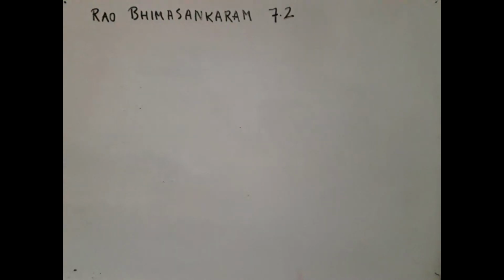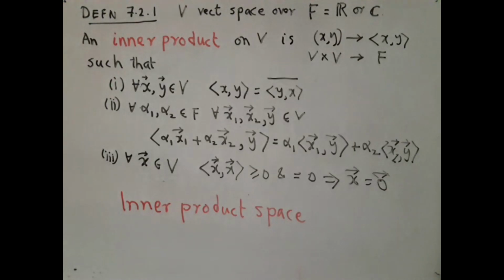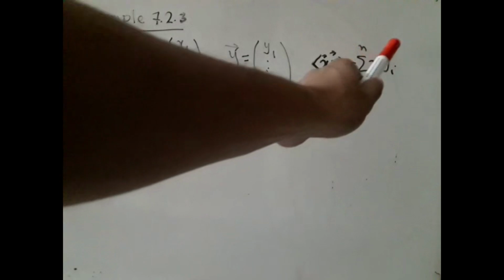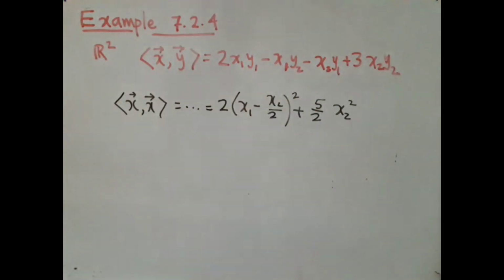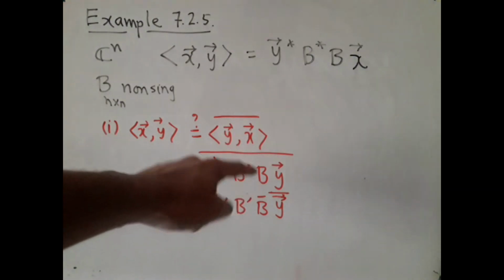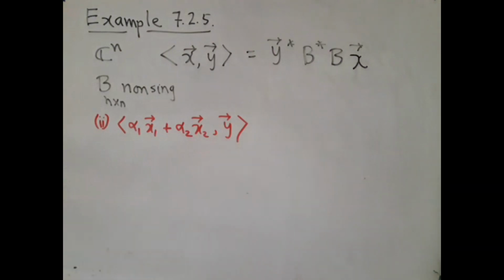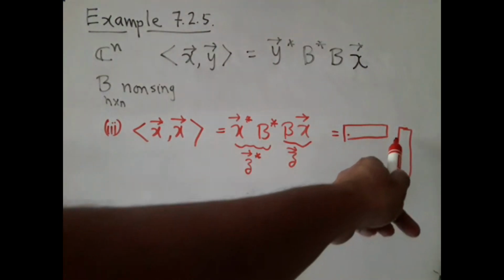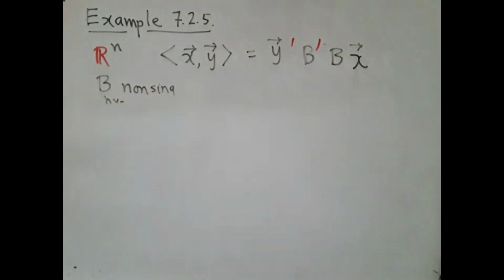Rao Bhim 7.2